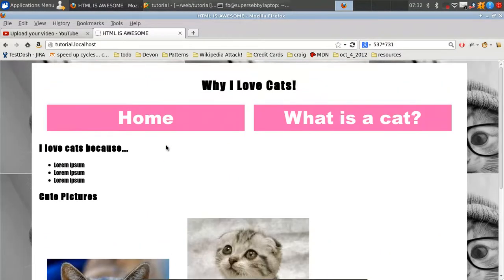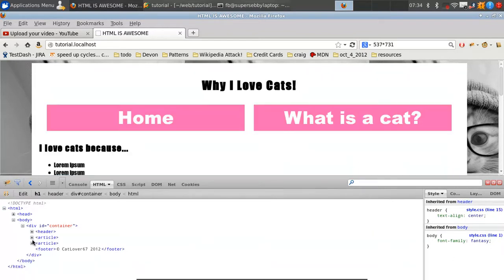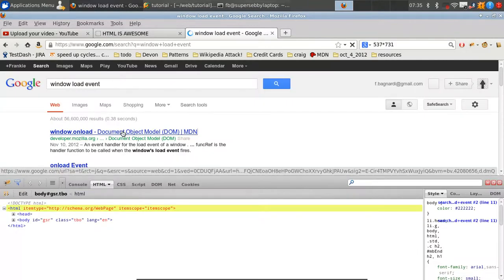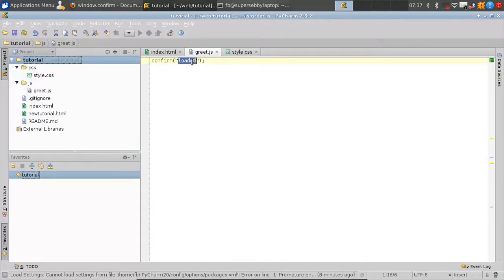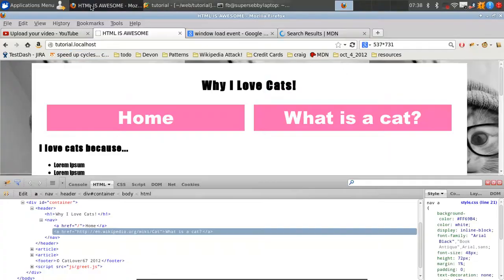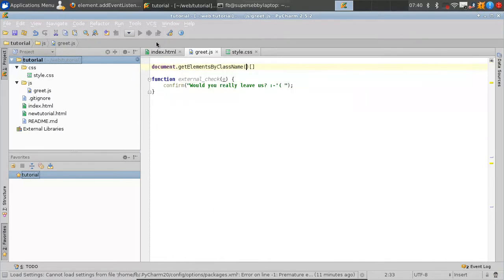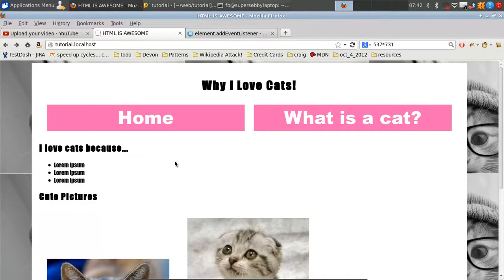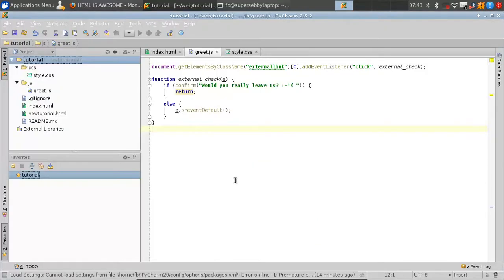JavaScript DOM and Events -- webdev 2-JS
Intermediate JavaScript lesson covering interacting with a page, event listeners, and confirming the user leaving the site.